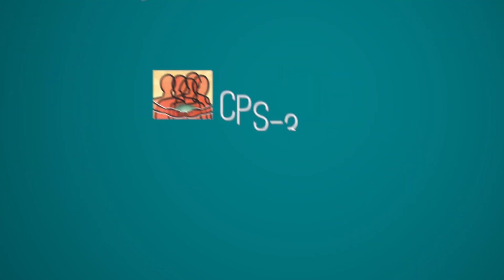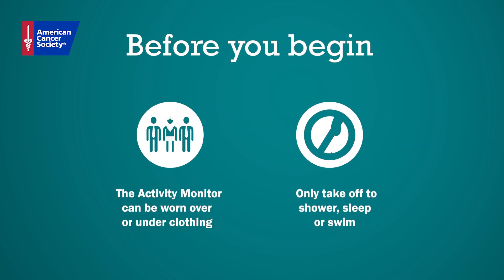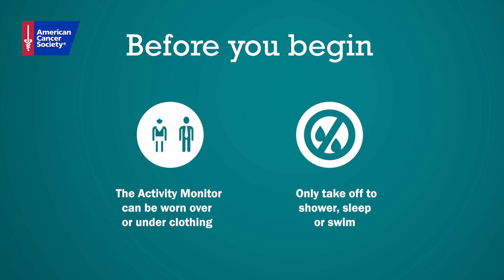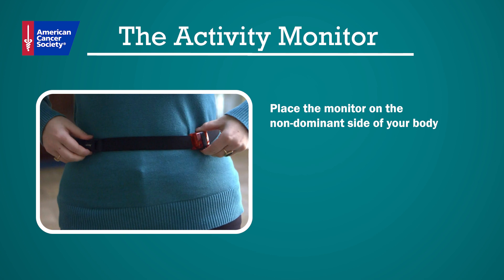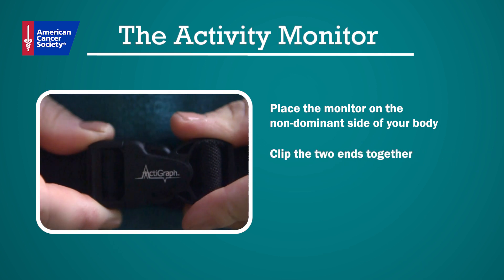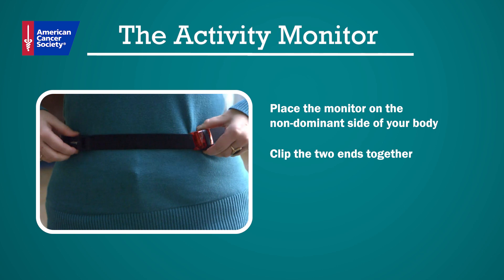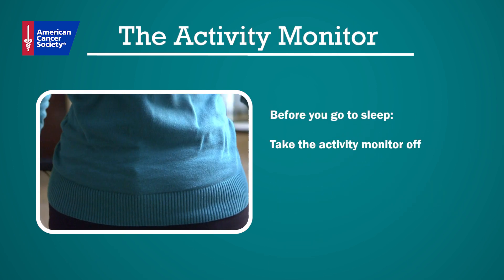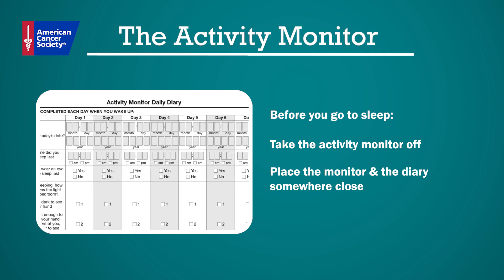CPS-3 Accelerometer Instructional Video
For CPS-3 Participants who have been invited to participate in the CPS-3 Accelerometer Sub-Study or the CPS-3 HEALED Study, we have created an instructional video for you to learn more about wearing the accelerometer (activity monitor).